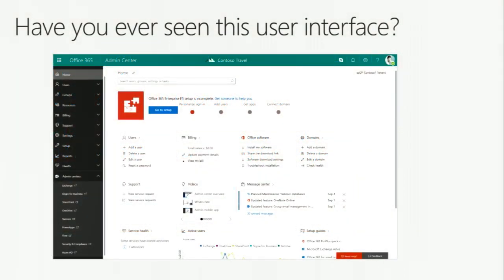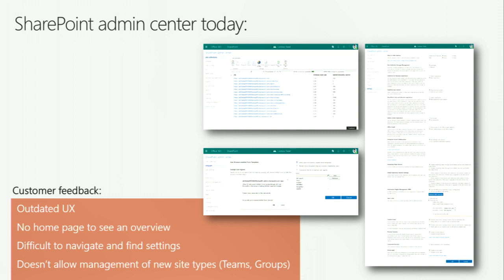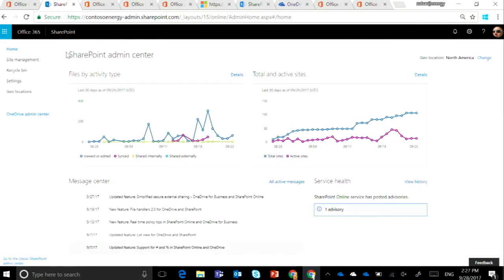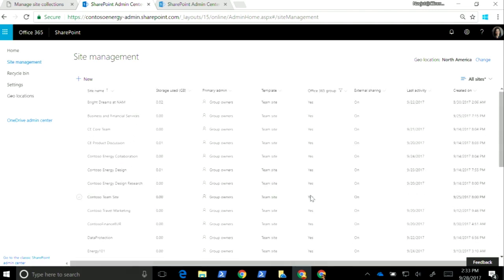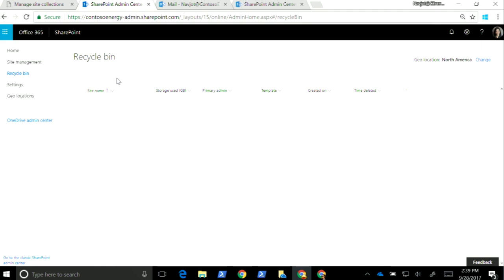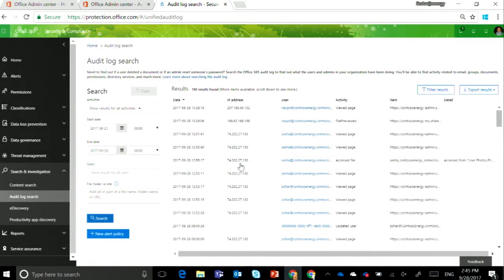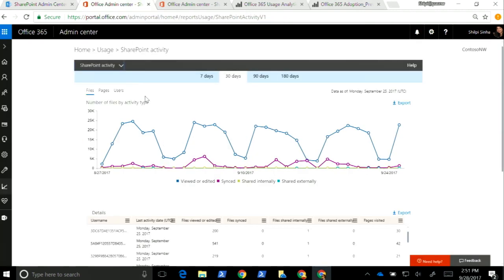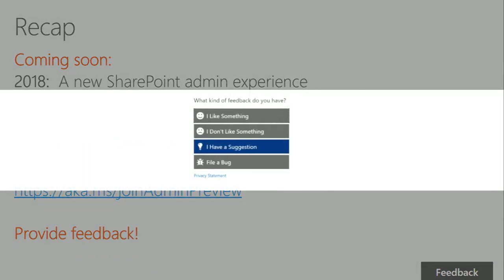Manage SharePoint using the new Sharepoint Admin Center - BRK3239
Administrating Microsoft OneDrive and SharePoint Online is not a trivial task. To be successful, admins need a broad understanding of the product and a deep understanding of the different Office 365 Admin Centers. We are on a journey to make it easy for admins to govern their enterprise and achieve more from their SharePoint and OneDrive deployments. In this session, we introduce the new SharePoint Online Admin Center interface and show how it simplifies tasks like site management, settings control, and more. Learn about our roadmap to empower every SharePoint admin to achieve more and be the hero in their organization.